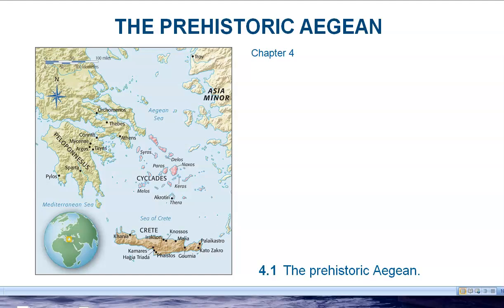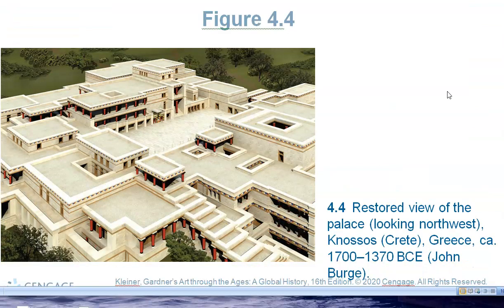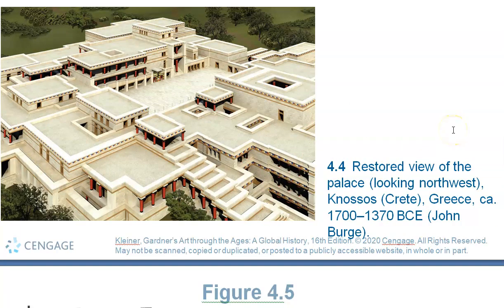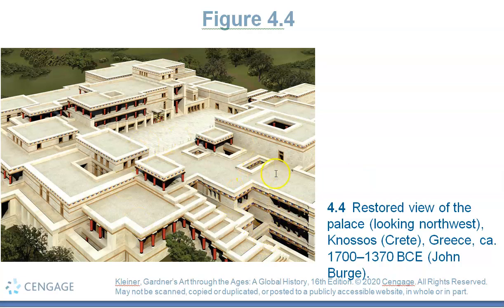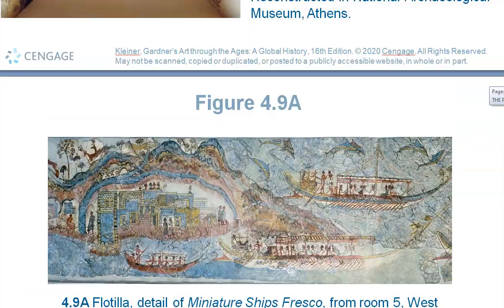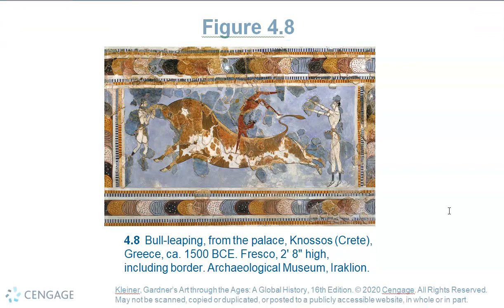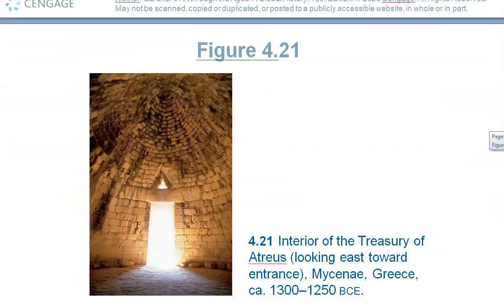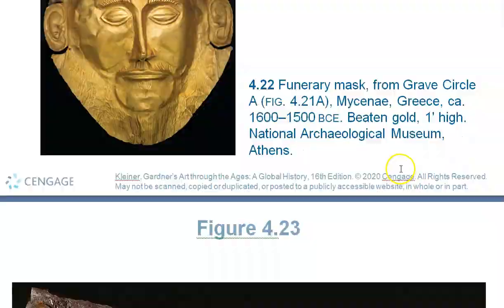Prehistoric Agea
The cultures before the Greeks